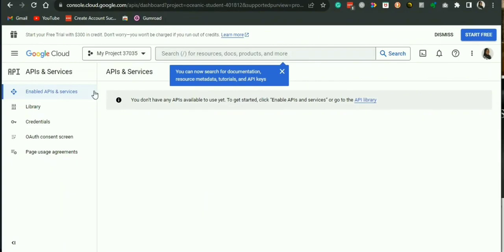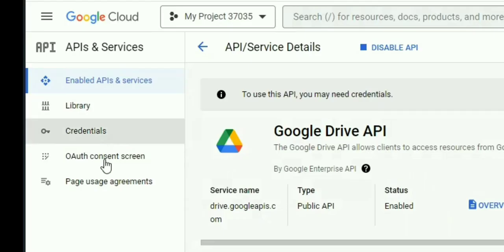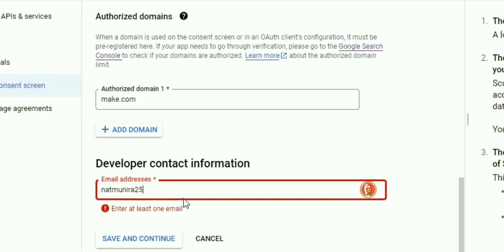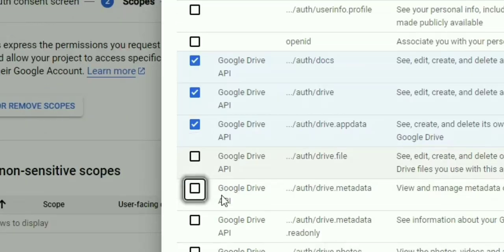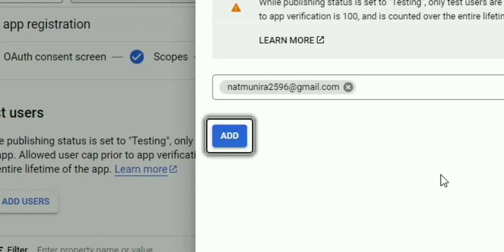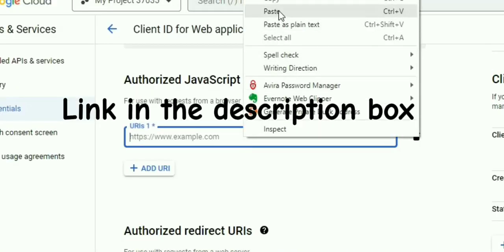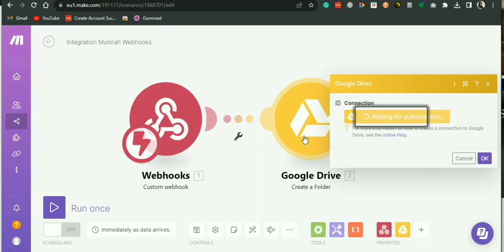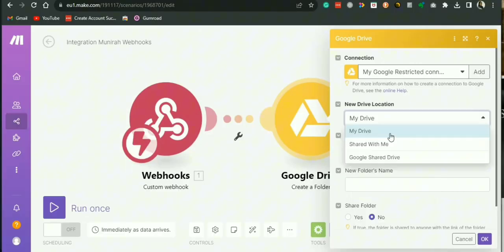How to Add Google Apps to make.com Using Google Cloud Console.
All videos on this channel are copyrighted by me. I retain all rights to my videos. You may not reupload, or use my videos without my written permission.